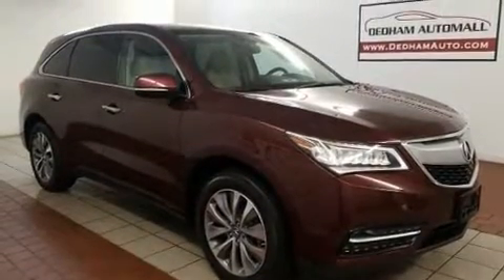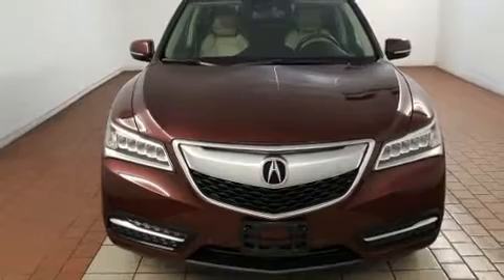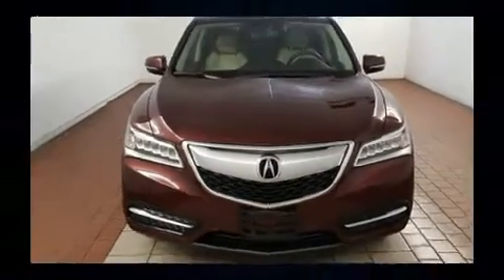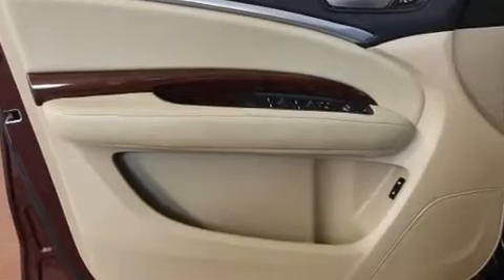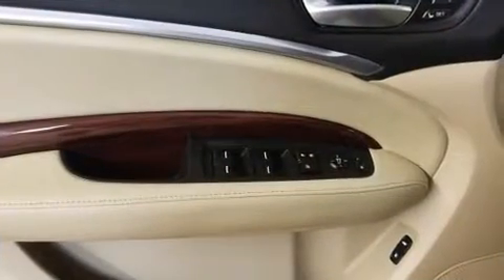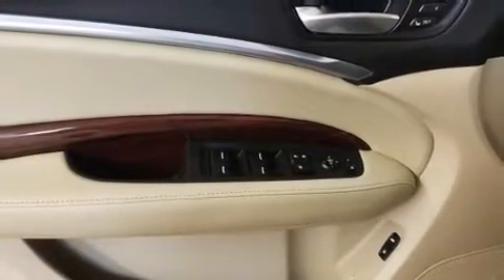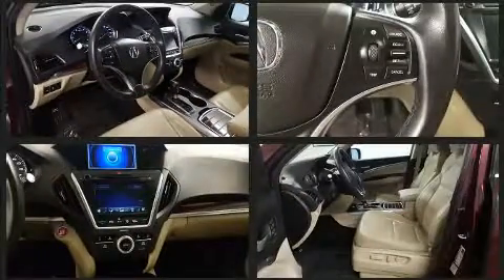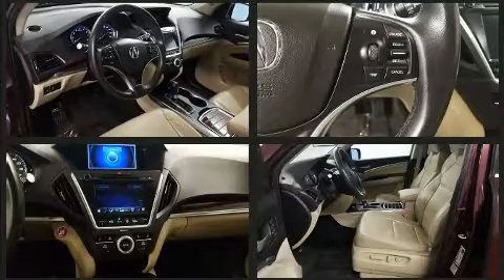2015 Acura MDX 3.5L Technology Package in Dedham, MA 02026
Treat yourself to a test drive in the 2015 Acura MDX. A 3.5 liter V-6 engine pairs with a sophisticated 6 speed automatic transmission, and for added security, dynamic Stability Control supplements the drivetrain. Acura prioritized practicality, efficiency, and style by including: a built-in garage door transmitter, heated seats, power moon roof, lane departure warning, cruise control, an overhead console, and air conditioning. Third row seats provide an even greater maximum passenger capacity. Premium sound drives 10 speakers, providing you and your passengers a sensational audio experience. Acura ensures the safety and security of its passengers with equipment such as: dual front impact airbags, front side impact airbags, traction control, brake assist, anti-whiplash front head restraints, ignition disabling, and 4 wheel disc brakes with ABS. You'll never lose visibility with rain sensing wipers, which activate automatically when the drops start to fall. We pride ourselves on providing excellent customer service. Please don't hesitate to give us a call.